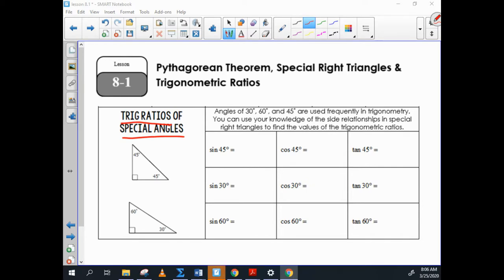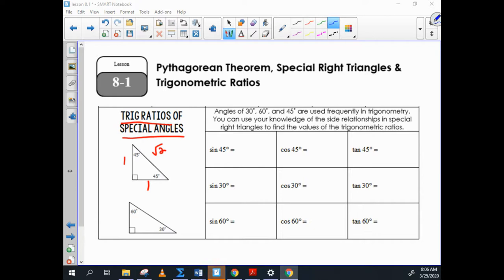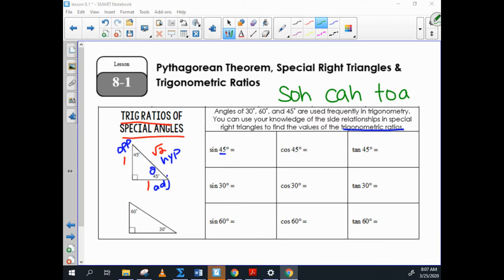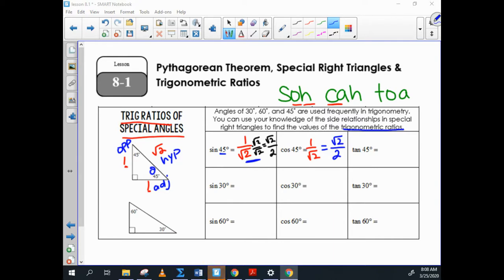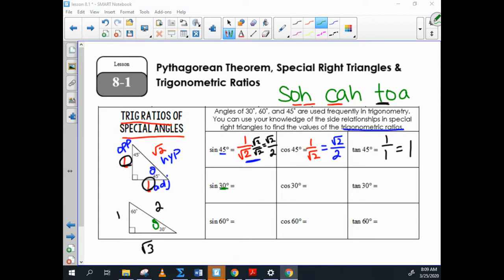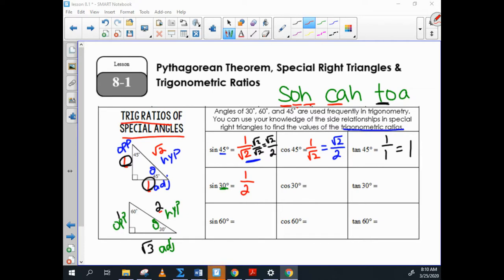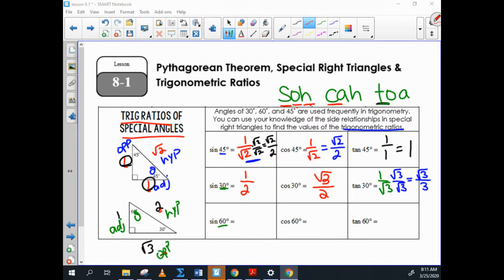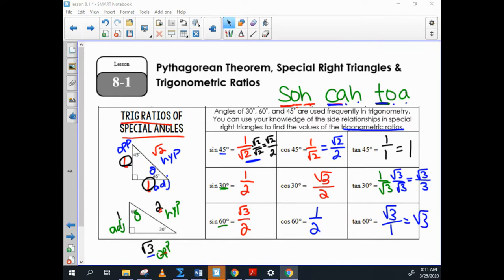8-1 (d) trig ratios of special angles